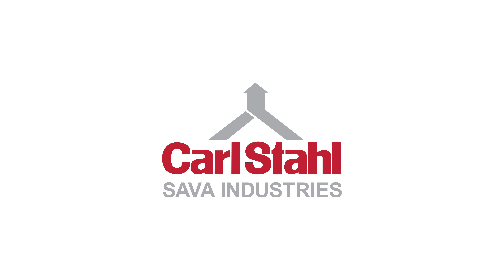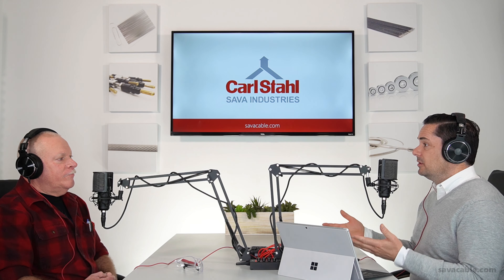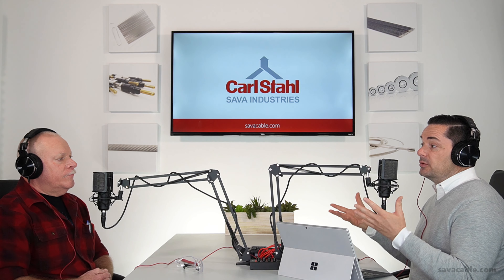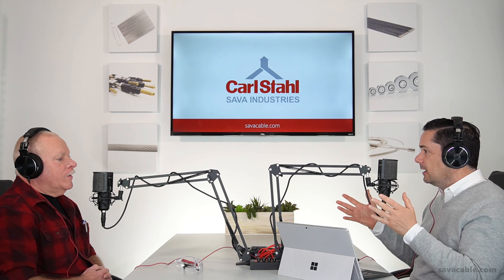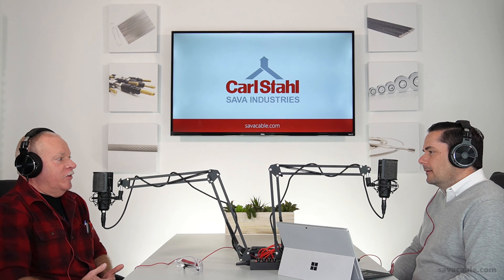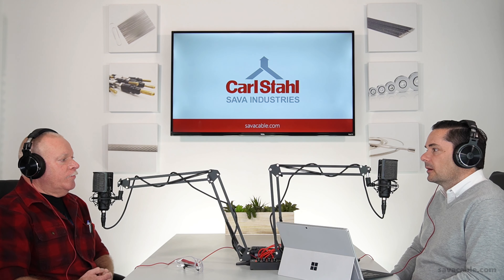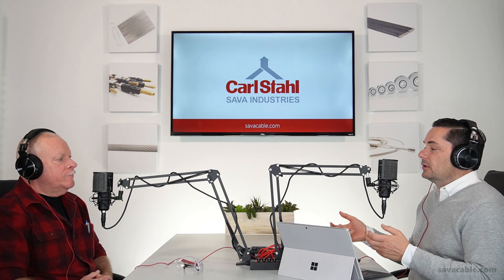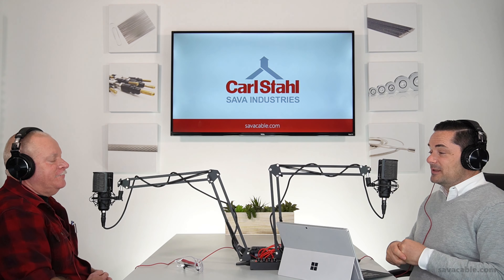How Mechanical Cable Is Made & How Small We Make It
Carl Stahl Sava Industries has been manufacturing tungsten and stainless steel wire rope (also known as mechanical cable) for 50 years now. In this comprehensive discussion, Sava’s Stranding Supervisor Tom Duffy talks about how wire rope is made, as well as how stainless steel and tungsten cable behave before, during and after stranding the individual filaments that comprise mechanical cable.

With over 40 years of experience manufacturing wire rope, Tom Duffy is a quintessential world-class authority in the area of mechanical cable manufacturing. The wire rope that Tom and his team produce is used around the world, in surgical robots and endoscopic instruments, is hurdling through space, and is even almost certainly functioning right now inside the bodies of someone you know who has had a hip repaired.

In this 15-minute conversation, Tom explains the simplest cable construction configurations, all the way up to among the most complex as well. Duffy covers just how small the diameters of Sava’s mechanical cable can get and explains how the wires themselves are wrapped around one another to ultimately produce a wide variety of wire rope constructions.

With the assistance of visual aids and wire rope diagrams, Tom also explains in plain English how stainless steel and tungsten strand are fundamentally different mechanical cable materials that possess extremely different physical characteristics. Tom dives into how manufacturing wire rope from both stainless steel and tungsten present interesting and unique challenges, and how, as the wires themselves get smaller in diameter, Tom and his team begin to encounter increasingly sophisticated challenges.